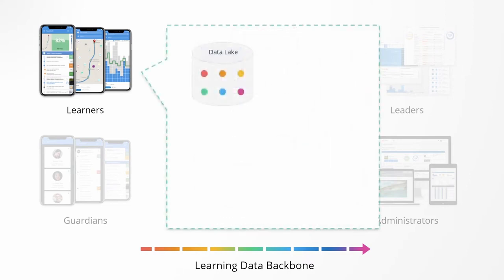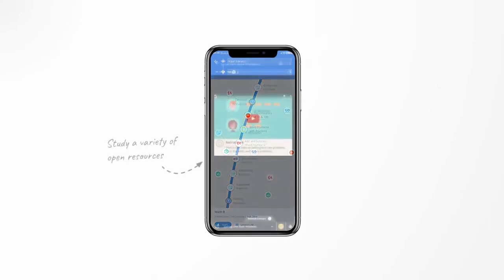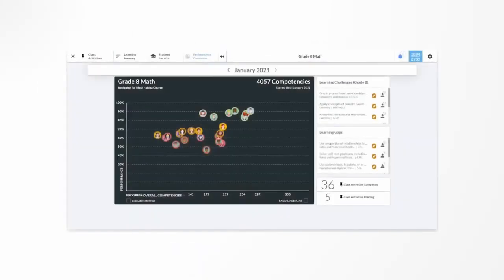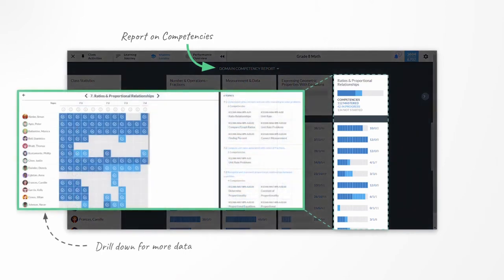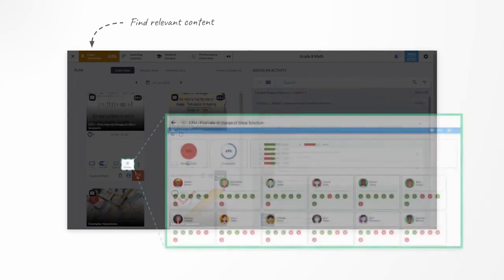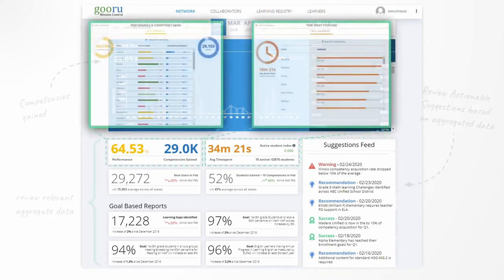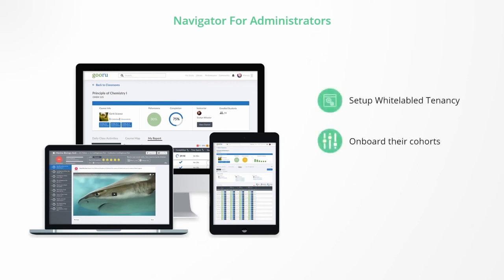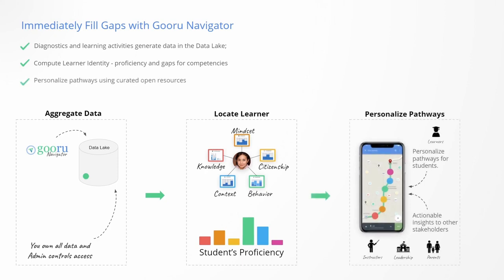MyNavigator for Learners Demo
Provides an overview of Gooru Navigator's GPS for Learning experience for learners. How learners can get a personalized pathway from their current location (Skyline) to their destination (Hi-line) with reroute recommendations based on their performance.